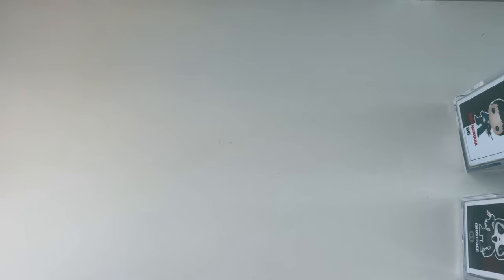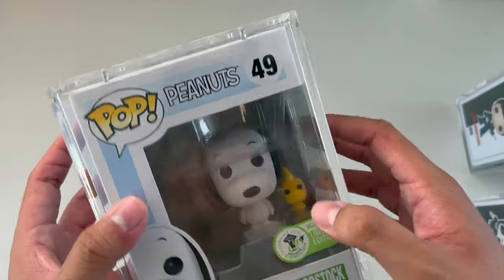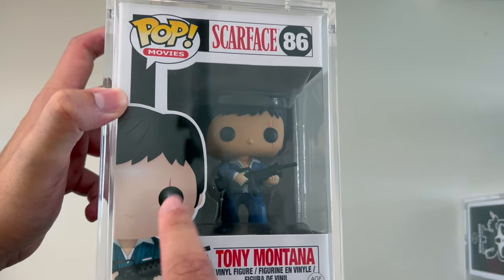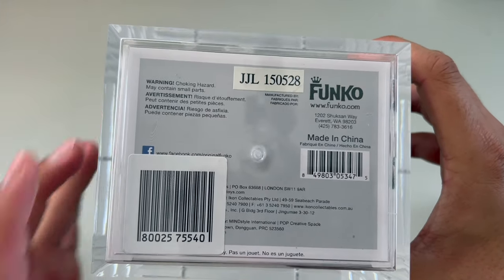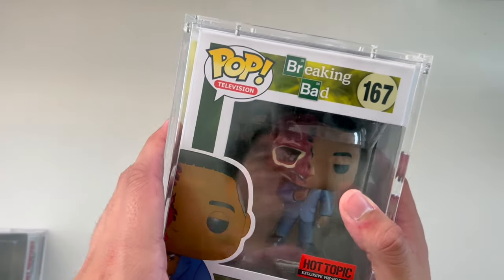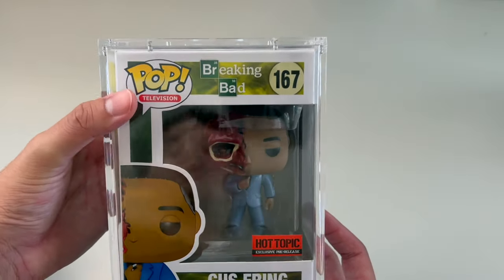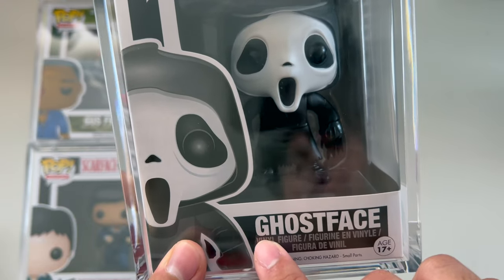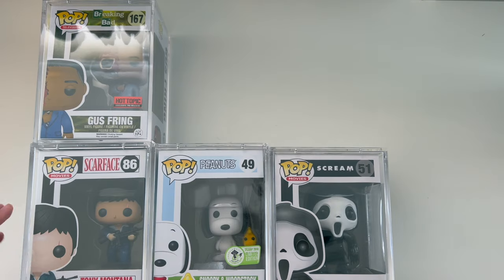Thank you for 300 subscribers! & Top 5 Funko Pops!